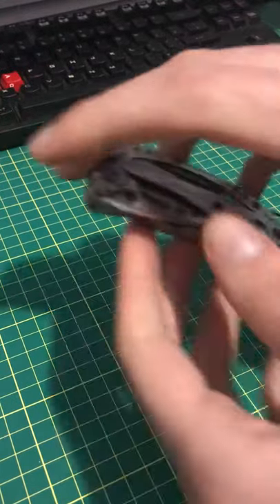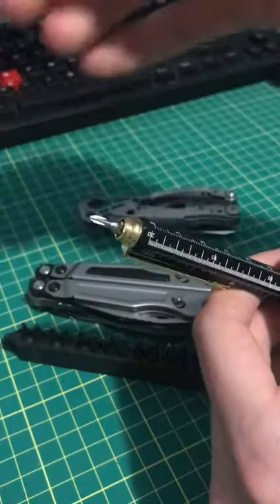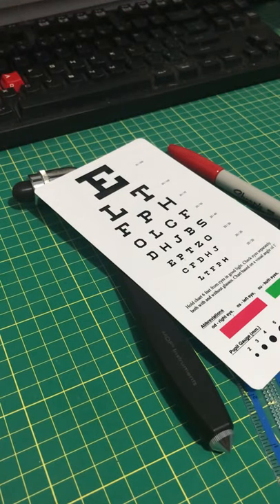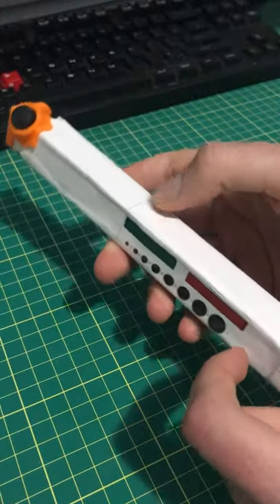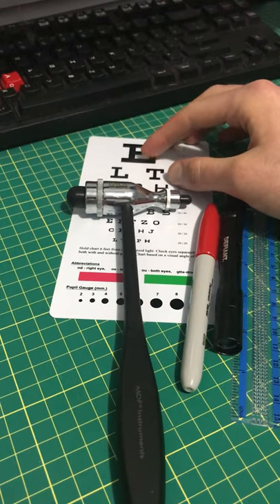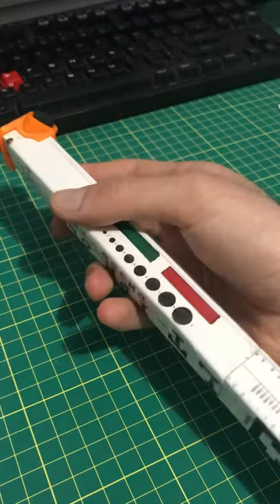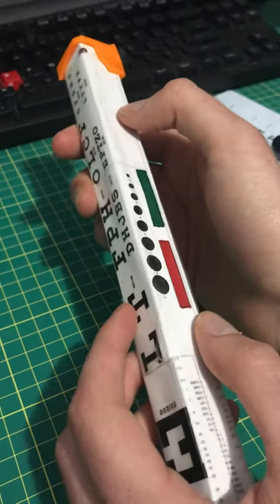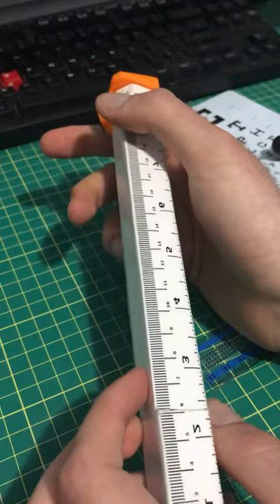JVP - Just Versatile Pen, a medical multitool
It's more or less explained in the video, but basically this is a prototype for a multitool for medical students. It has the following:
- A Reflex Hammer
- A penlight
- A Fagan Nomogram
- A Snellen chart
- A pupil gauge and quick screen for colourblindness
 - A pen/marker

Not only that, but it barely costs a dollar to make (assuming you have access to a 3d printer, 40 minutes of time ,and a few of the parts). It's a simple 3d printed structure and a paper layout that can be remixed or added on to. At the moment, I'm trying to figure out just how to fill the rest of the empty space I have on some of the faces. Thinking more long term, I have a few designs for how to include an opthalmascope in it, but that requires a bit more time and money than I have at the moment. If you have an old opthalmascope lying around, or have any ideas as to how it can be improved, please let me know.

One thing I thought was sort of interesting, is that in designing this, it sort of took on the shape of a rod or scepter, which is the traditional symbol of medicine. If I ever decide to sell it, maybe I'll entice people by offering a snake at no extra cost. Snake included, batteries not included.

I’m not particularly happy with the look of it - it’s paper and packing tape on the outside (which itself is hiding a pretty shoddy sparkling and paint job). While this is easy to replicate if you want to make one yourself and don’t have many tools, but it doesn’t look as sleek as I’d like. It was a bit of a rush job to get it done for the deadline of my school’s art show, but overall I’m pretty happy with the design.